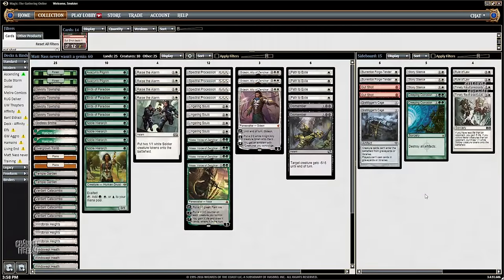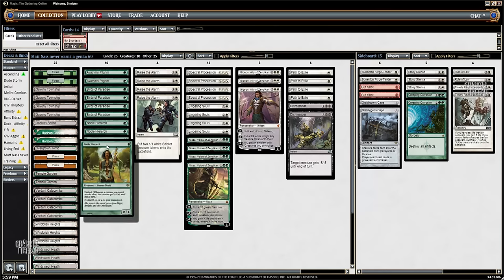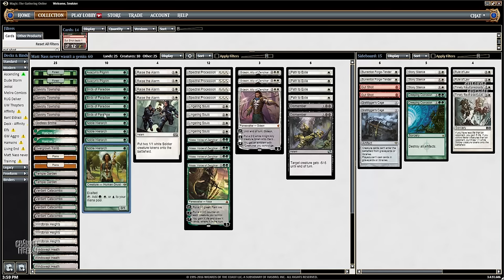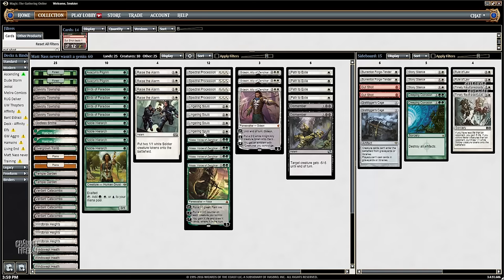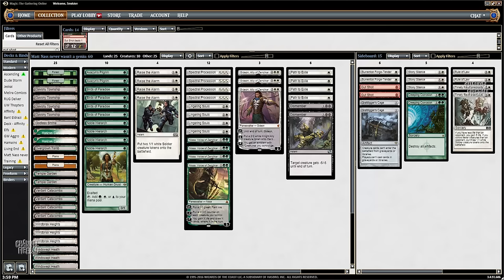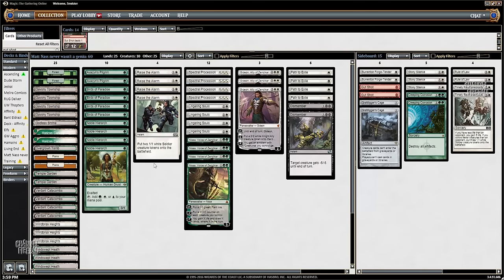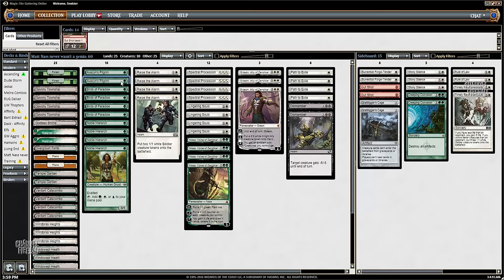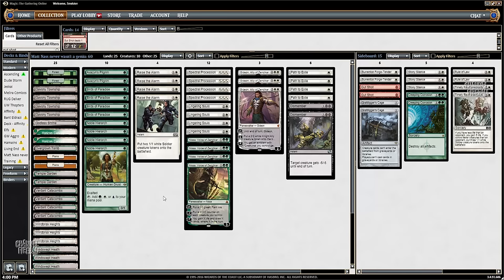Channel Pardee Time - Modern GW Tokens (Deck Tech)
Watch Sam Pardee battle with a Matt-Nass-designed port of GW Tokens in Modern!